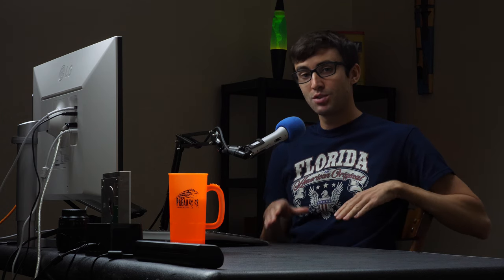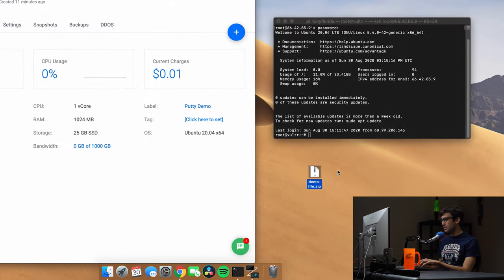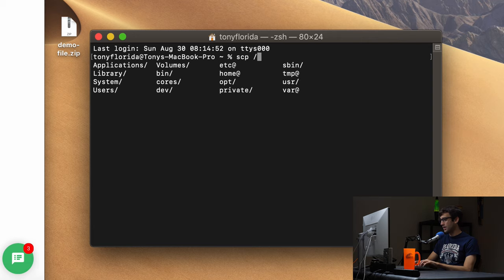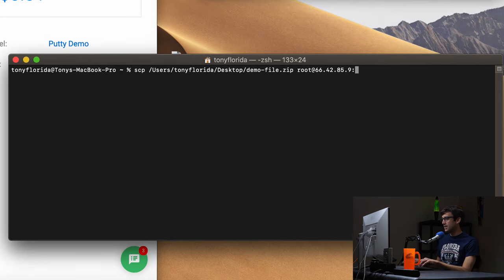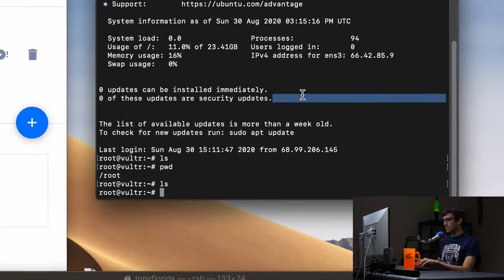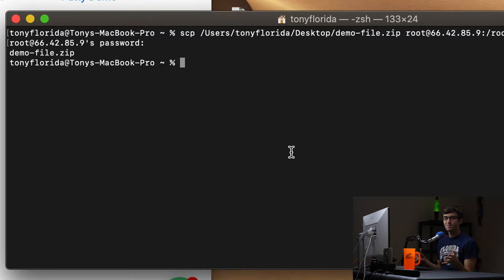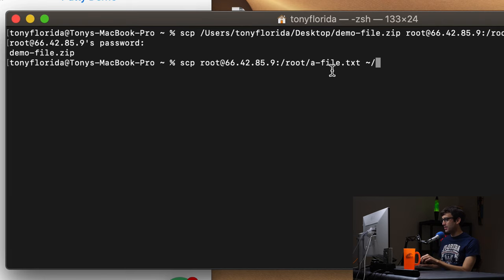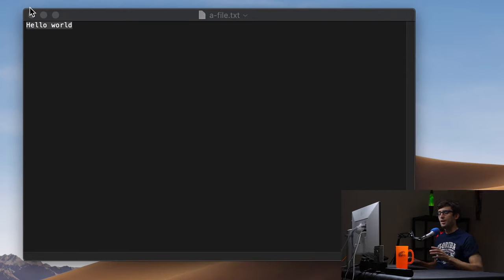How To Use The scp Command to Copy a File From Remote to Local (and vice versa)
Learn how securely copy a local file to a remote server or IP with the scp command (as well as download a remote file to your local computer). This tutorial will be working with the Terminal app that's built into Mac and most Linux operating systems.